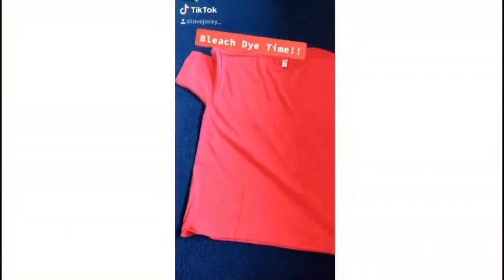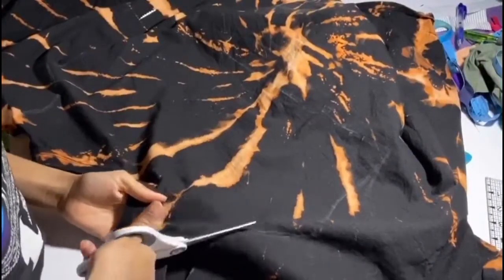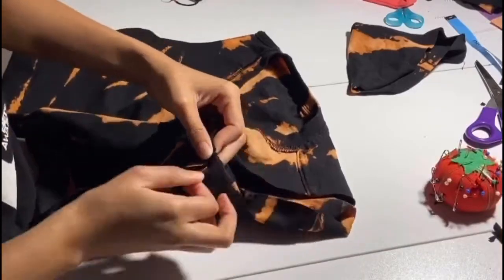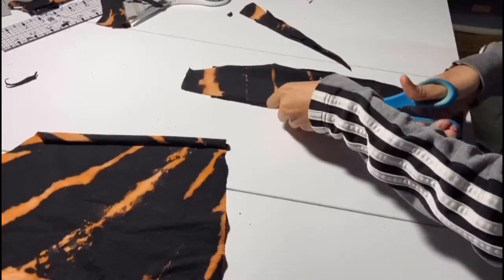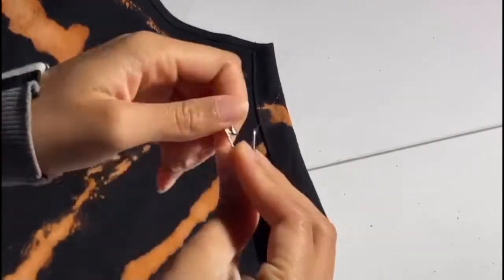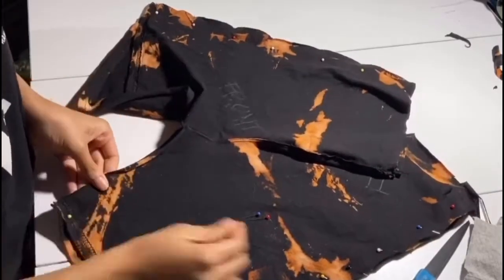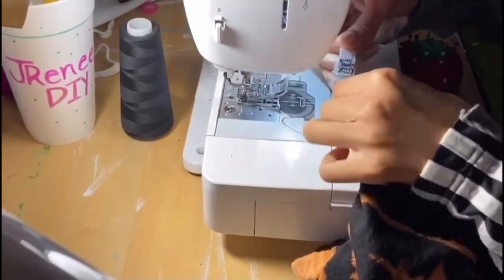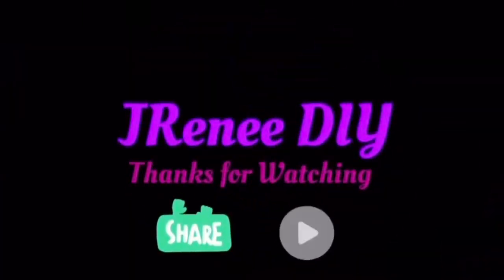DIY Tie Dye Set from ONE SHIRT!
Hey Everyone, sorry for the late video. In this video I am showing you how to make tops, bottoms, and accessories from one XXXXXL TShirt. I hope you enjoy. All of these pieces are in my Depop store Now so go check them out!

TIMESTAMPS
0:00 Intro
1:05 Tiktok Tie-Dye Tutorial
1:48 Cropped Tee
6:40 Halter Top
10:08 Shorts
13:32 Facemask, Headband, and Scrunchie
15:36 Try On/ Final Reveal